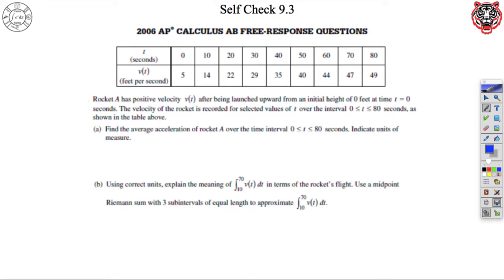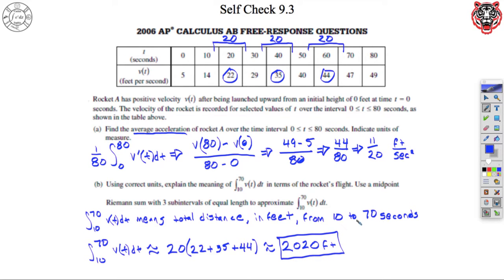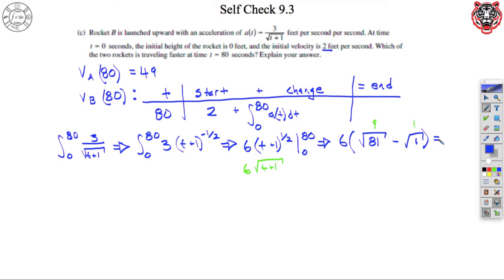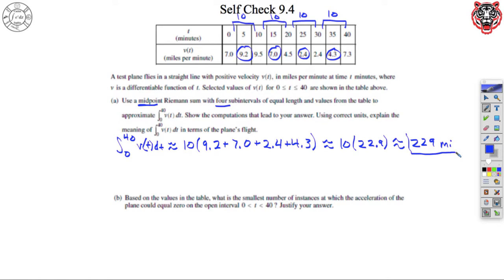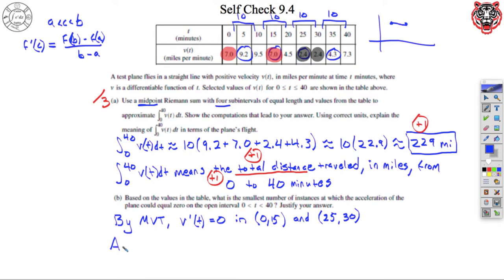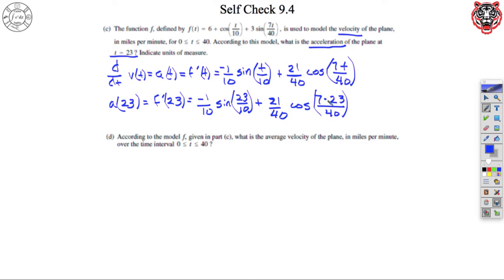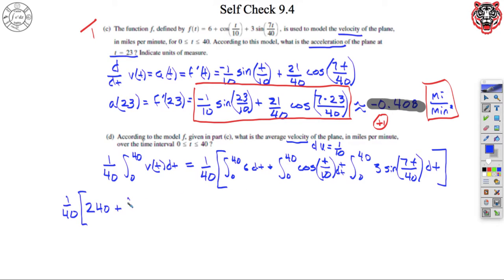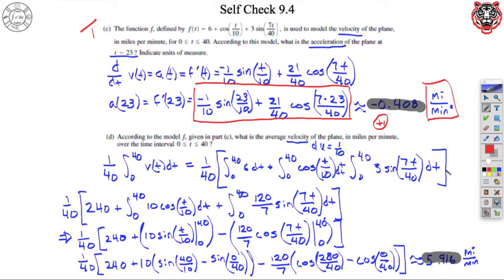AP Calculus AB Self Check 9.3 & 9.4 Solutions